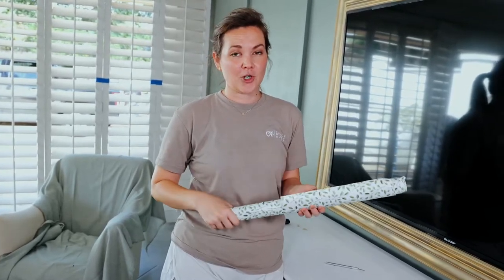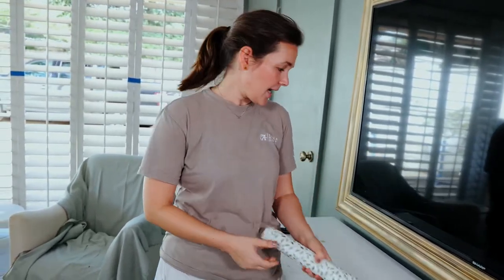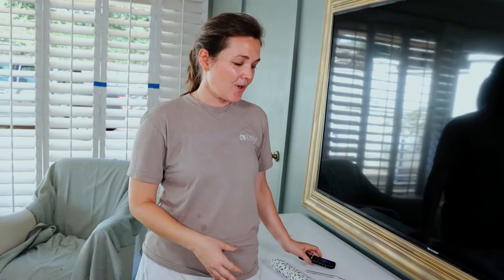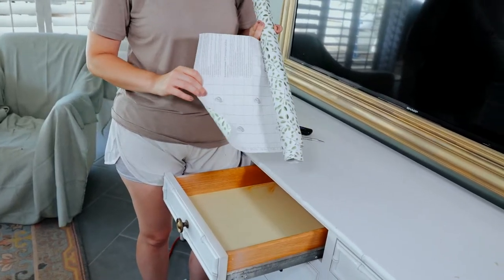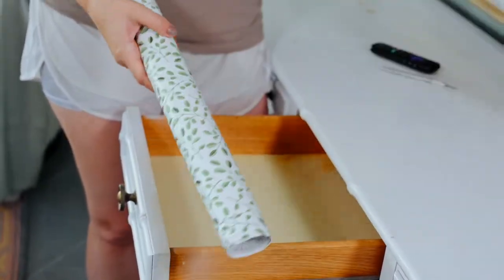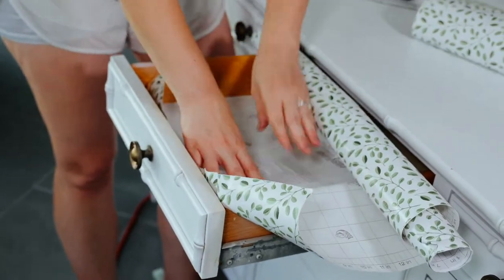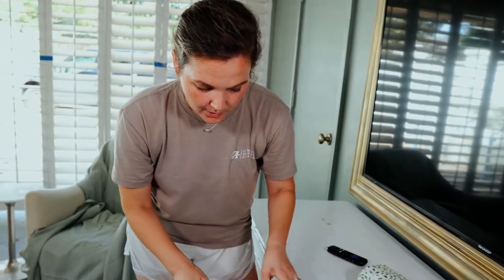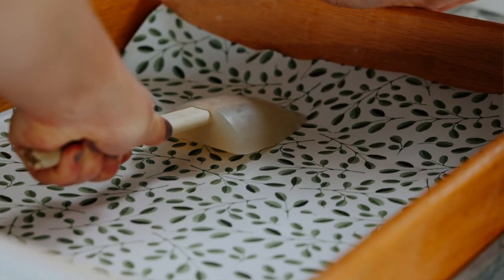DIY drawer liner with Contact Paper | Catherine Arensberg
I love using inexpensive contact paper to give the INSIDE of my drawers some personality.  This boxwood pattern is so cute and goes perfectly with my decor style. I know putting pretty paper inside of a drawer seems like the very last priority, but when you have some contact paper left over from another project and want to use it up, this is a great place to do it.  Turns out after I did it, I was shocked at how much joy a pretty drawer interior brought me every time I reached for the remote.  It's the little things, ya know?  This is a very inexpensive way to bring a little bite of joy into your day!